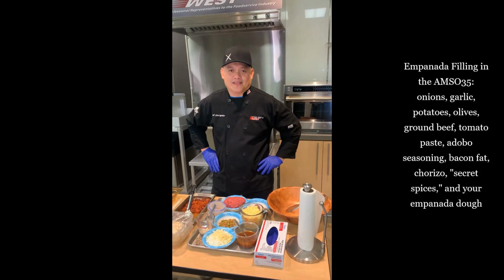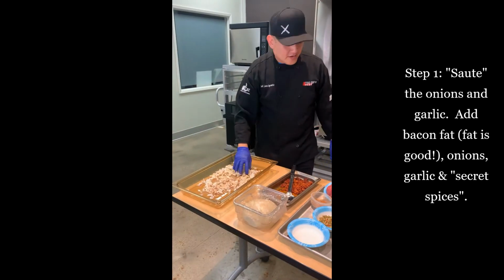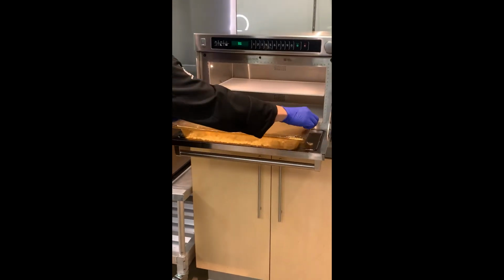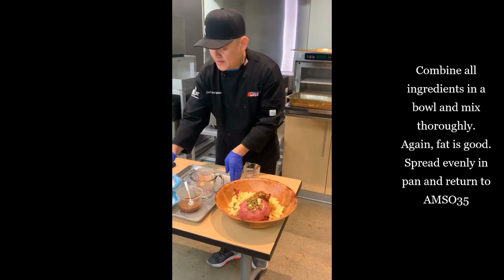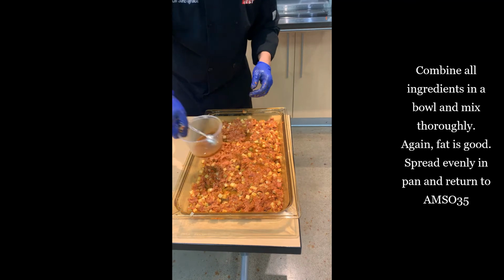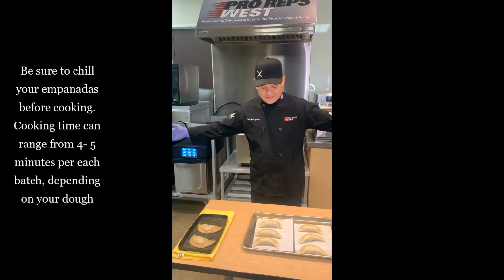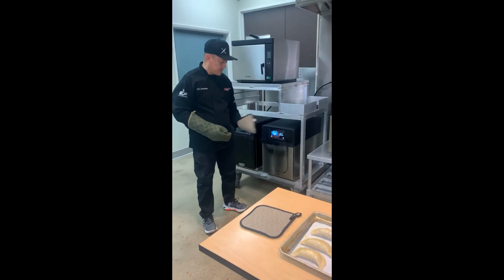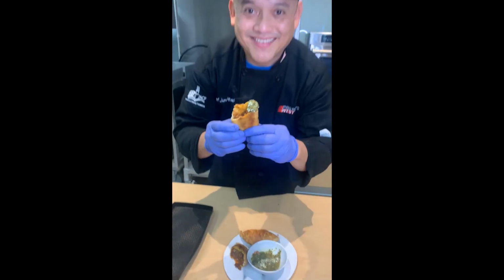Empanadas with Chef Juno using the Amana AMSO35, AXP22 and ARX2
Empanada Filling Ingredients:
onions
garlic
potatoes shopped in bite size pieces
olives
ground beef, uncooked
tomato paste
adobo seasoning
bacon fat
chorizo
spices (your blend)
empanada dough

Directions:
1. Sauté the onions and garlic. In your pan, spread the bacon fat (fat is good!) on the bottom of the pan, put in onions, garlic and spices. Cover and cook for 1 minute in the AMSO at 110% microwave. When removing pan, THERE WILL BE STEAM, please make sure to practice safety measures.
2. Combine ingredients in a bowl and mix thoroughly: sautéed onions, chorizo (include the fat), ground beef, olives, potatoes, tomato paste, adobo seasoning and spices.
3. Put the mixed ingredients back in your pan and evenly coat bottom of pan. Add more adobe seasoning for moisture. Cover and cook for 9 minutes at 70% microwave.
4. When removing pan, THERE WILL BE STEAM, please make sure to practice safety measures.
5. Put mixture in a separate bowl and refrigerate for 1 hour.
6. Roll out your dough for the shells and divide evenly into desired number of pieces. Stuff with mixture and close empanadas.
7. Cook 2 pieces at a time in the ARX2, it's a 3 stage program totaling 5 minutes. Use the Teflon non-stick basket for best cook.

Empanadas will be hot! Please let them cool down before enjoying.